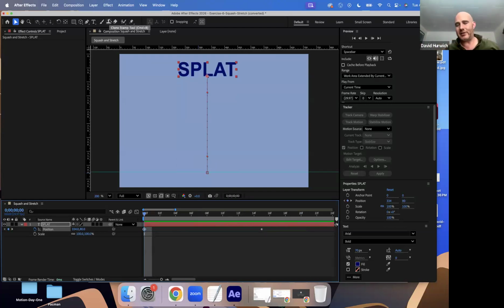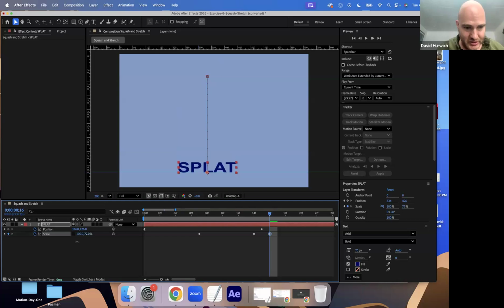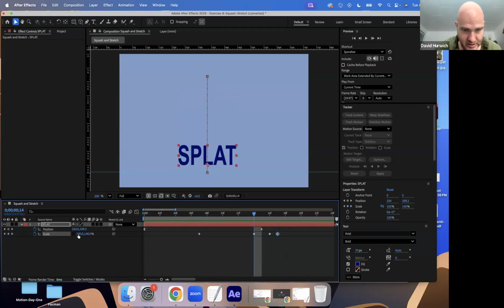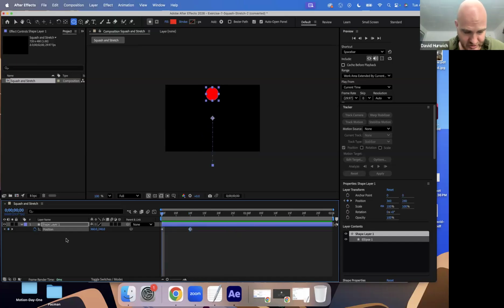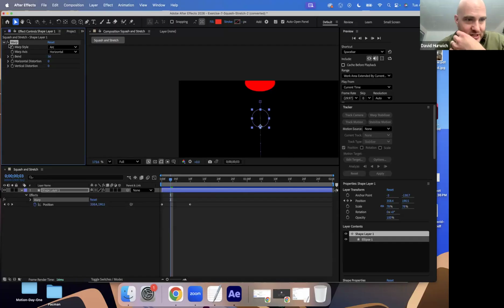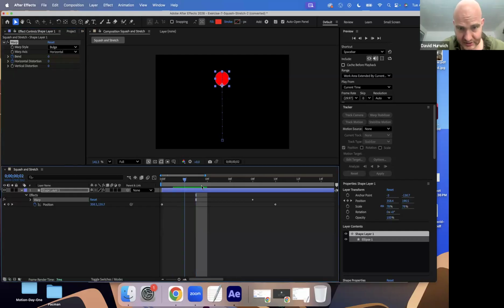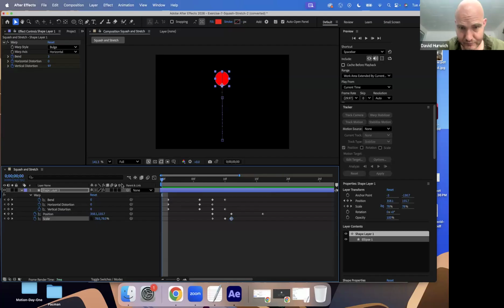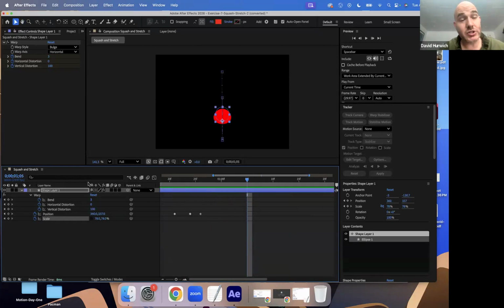Adobe After Effects: Squash and Stretch